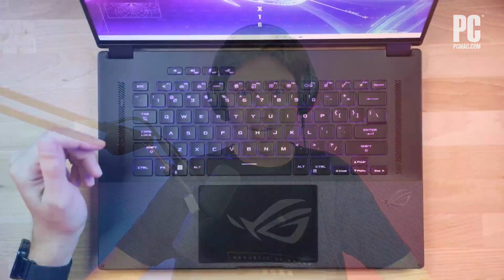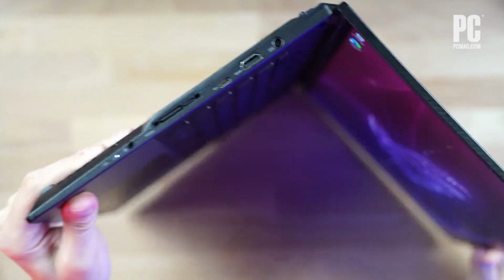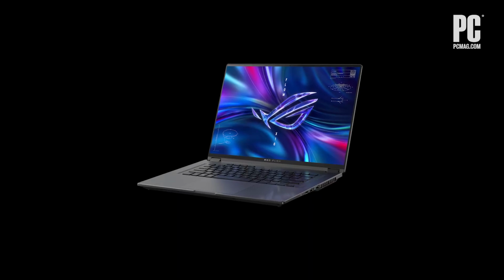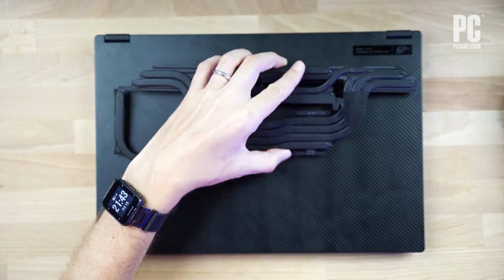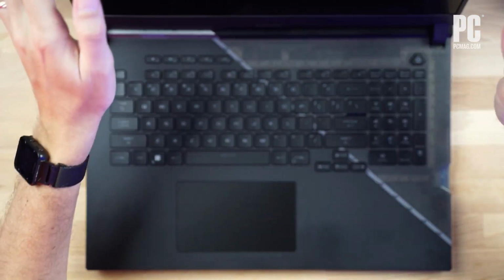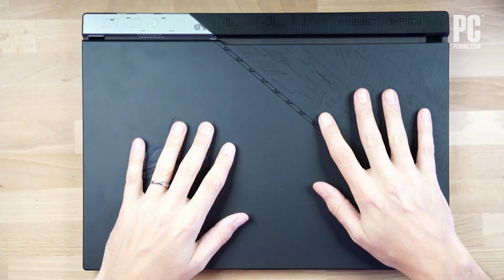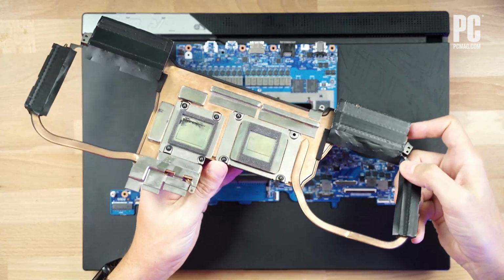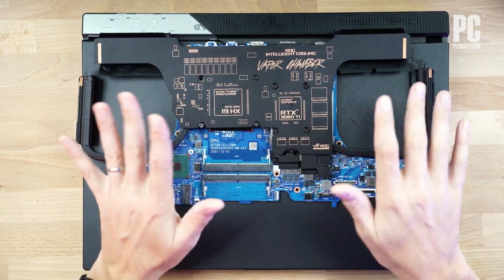First Look: Are the Asus ROG Flow X16, Scar 17 SE Laptops Worth $2,000+?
These two new ROG systems are incredibly costly and have different strengths, but each gives gamers top-performing components across the board.

00:00 - 00:15 Introduction
00:15 - 06:40 ROG Flow X16
06:41 - 14:35 ROG Scar 17 Special Edition
14:36 - 15:27 Outro